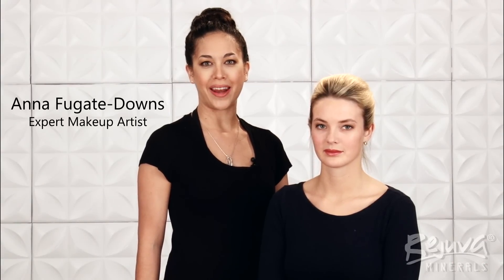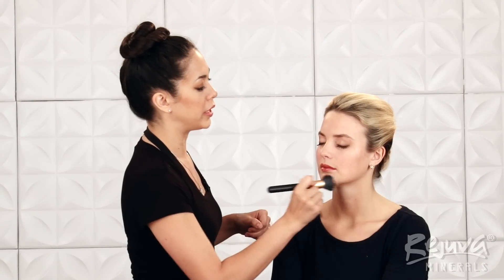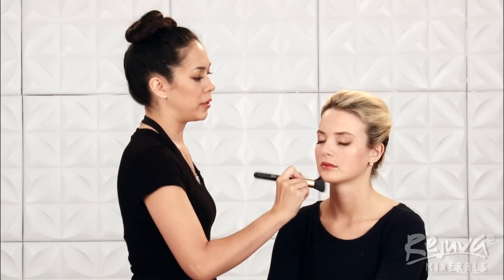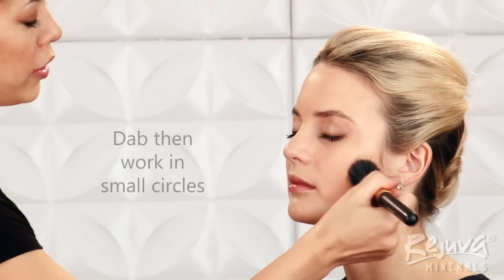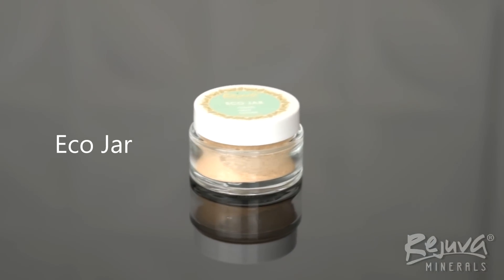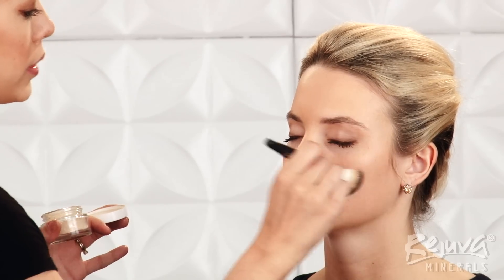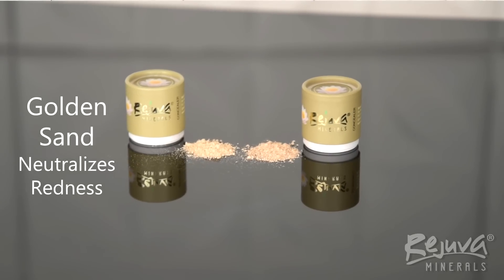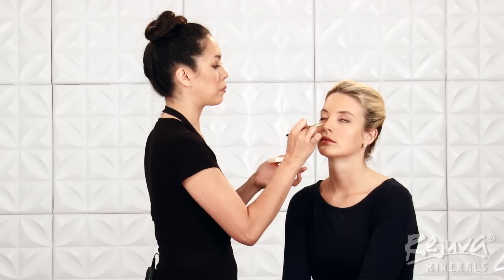Complexion Perfection 1080p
Complexion Perfection using Rejuva Minerals products for sensitive skin. Made without common skin irritants! New Tinted Moisturizing Cream expected late 2015.